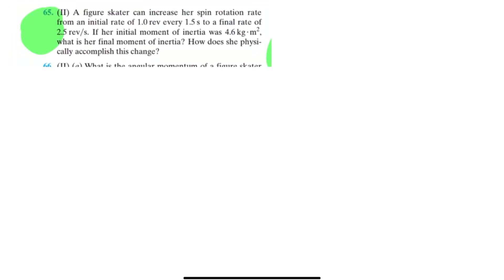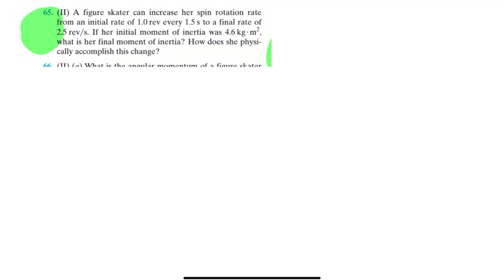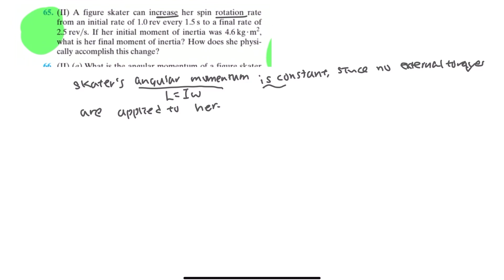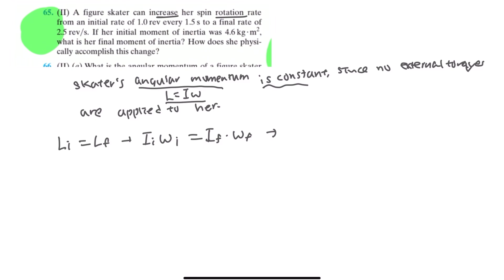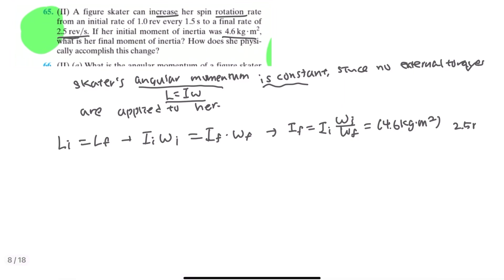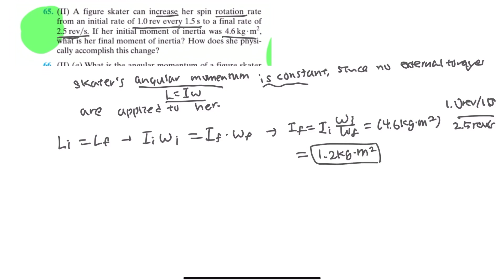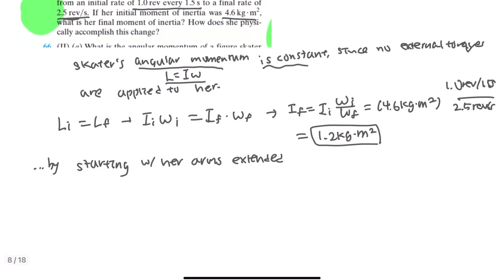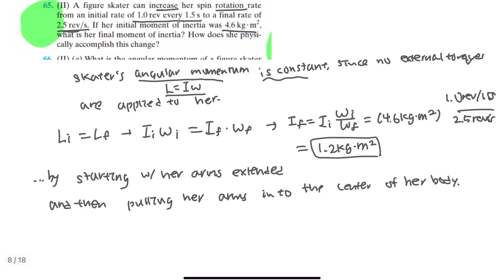Physics)A figure skater can increase her spin rotation rate from an initial ra/ch8 rotational motion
A figure skater can increase her spin rotation rate from an initial rate of 1.0rev every 1.5s to a final rate of 2.5rev/s. If her initial moment of inertia was 4.6kg.m^2, what is her final moment of inertia? How does she physically accomplish this chage? 문제풀이 영상입니다.